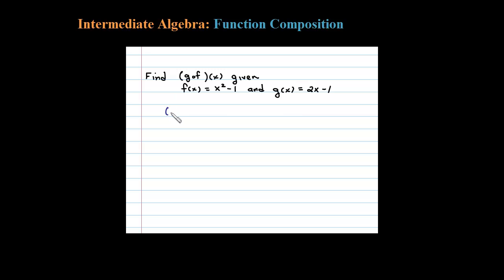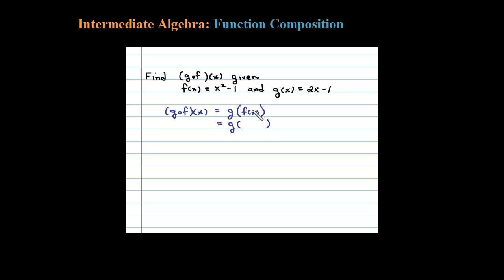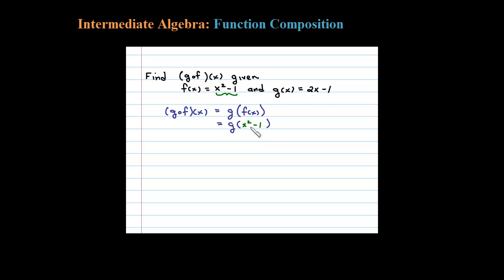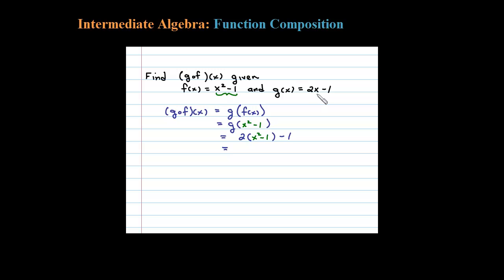Composition of Functions (g o f)(x) = g( f(x) ) and then Simplify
How to compose a linear function with a quadratic function. EASY. Just substitute one function into the other.

IA Chapter - Graphing Basic Functions
   1 Relations, Graphs, and Functions
   2 Graphing the Basic Functions
   3 Using Transformations to Graph Functions
   4  Function Composition
   5  Inverse Functions